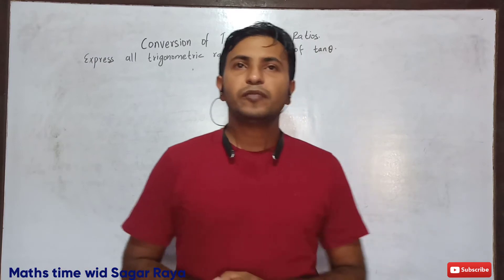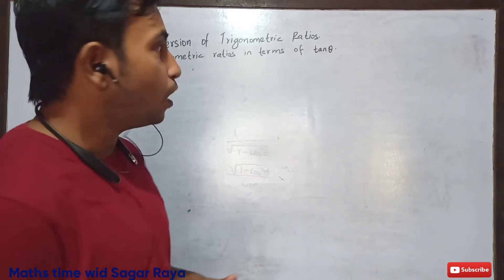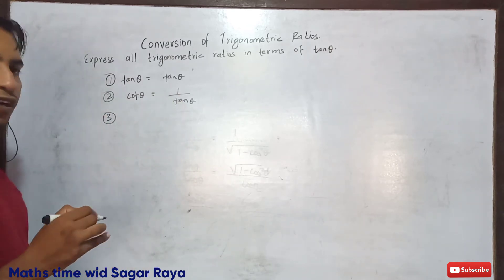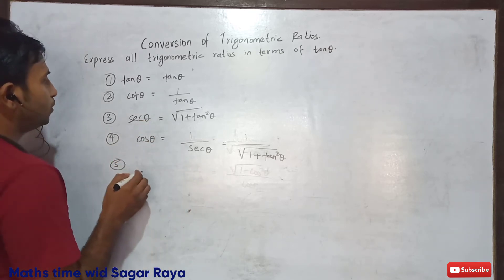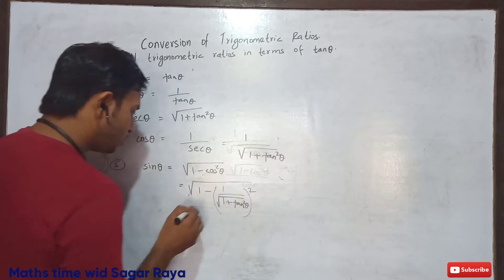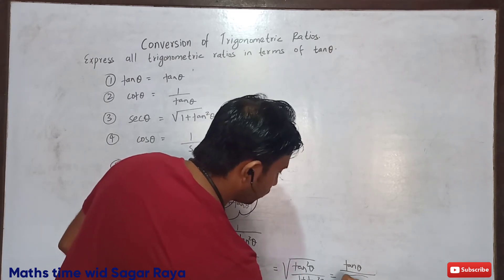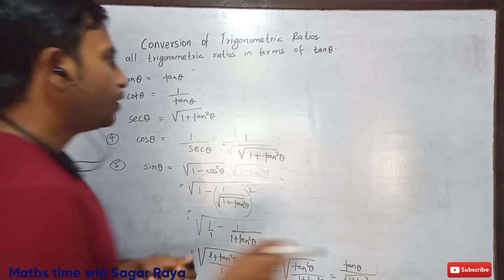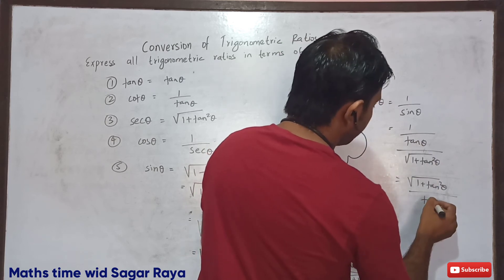Express all Trigonometric ratios in terms of TanA || Class 9 || Trigonometry